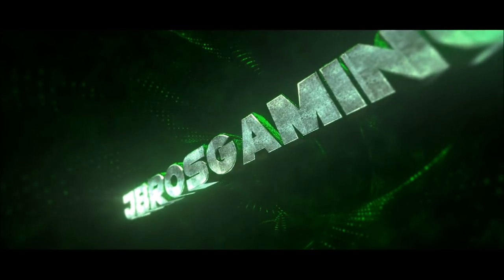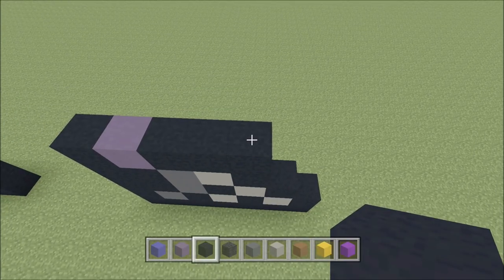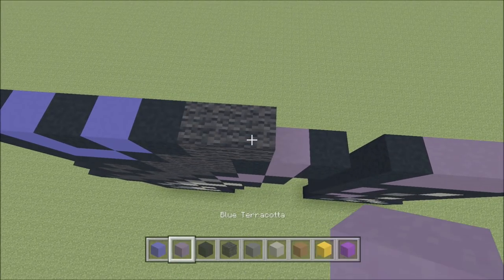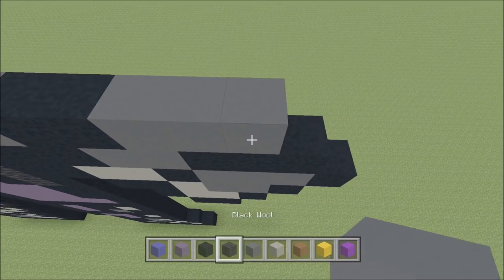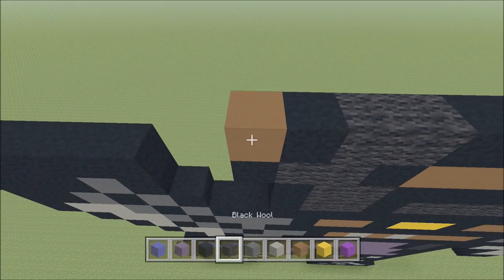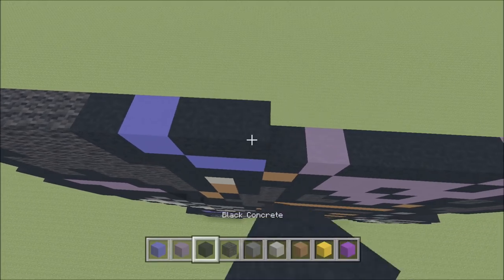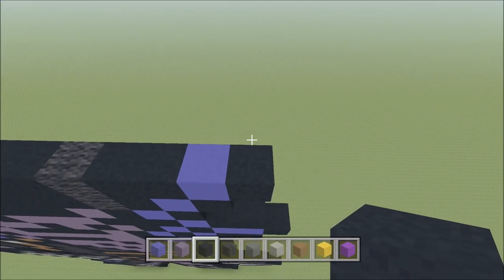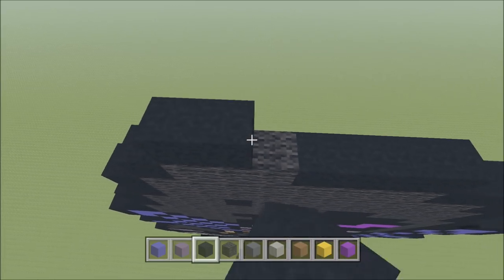Minecraft: Pixel Art Tutorial and Showcase: Raven (Fortnite Battle Royale)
This is a tutorial and showcase for building Raven from Fortnite Battle Royale as pixel art in Minecraft. This Minecraft pixel art let's build was requested by a number of subscribers. I hope that you enjoy this how to build tutorial and try to build it on your Minecraft map!